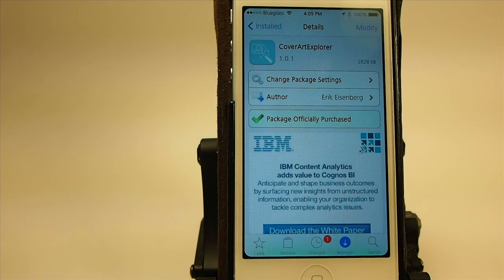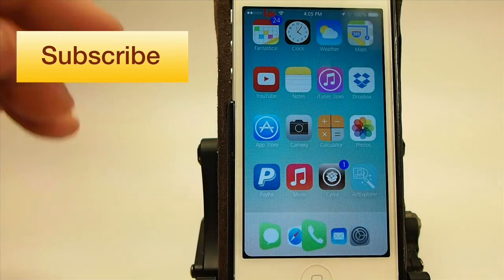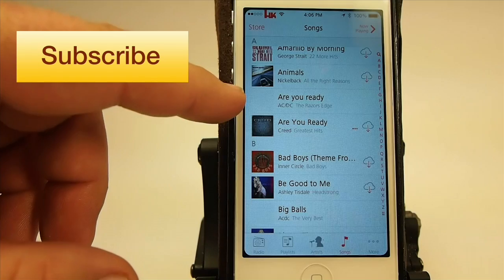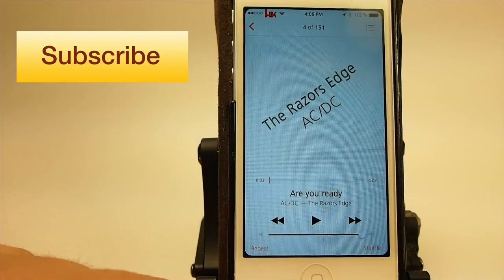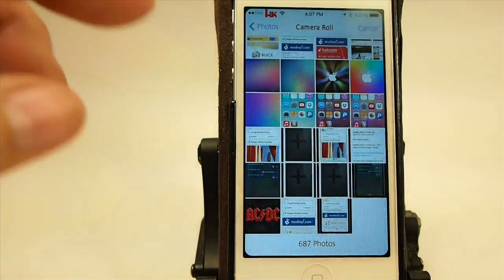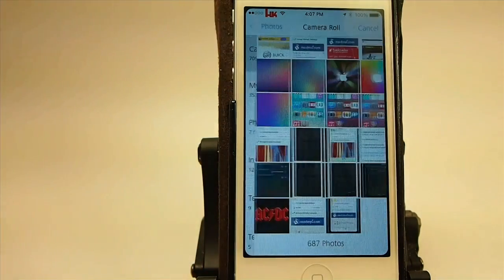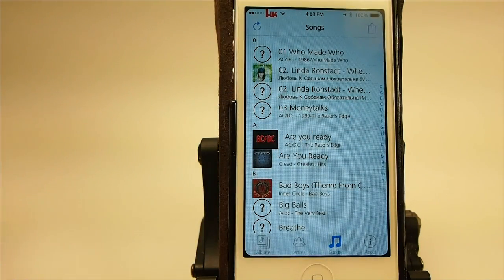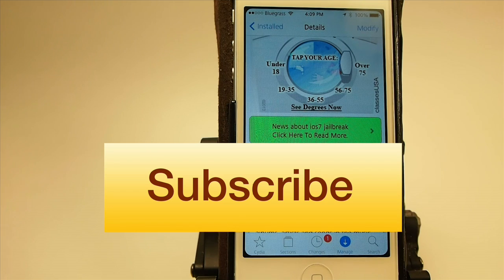iOS 7 Cydia Tweak 2014: CoverArtExplorer Add/Change Album Art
iOS 7 Cydia Tweak 2014: CoverArtExplorer Add/Change Album ArtThis video is about coverartexplorer

SOCIAL US